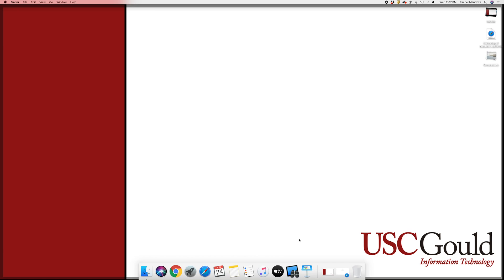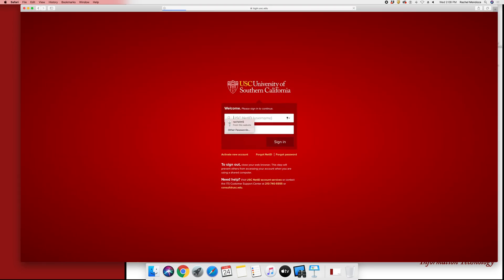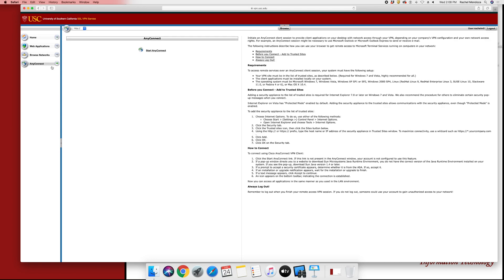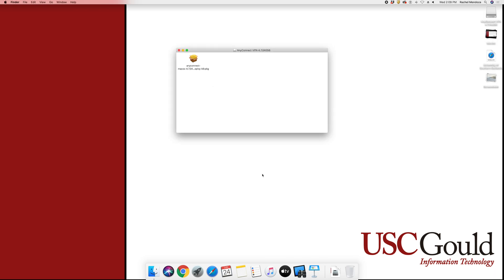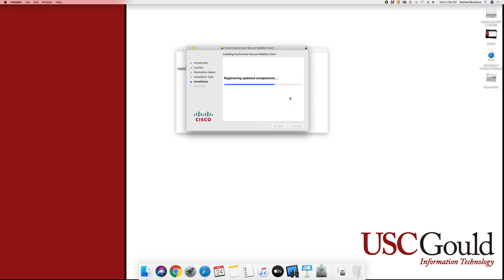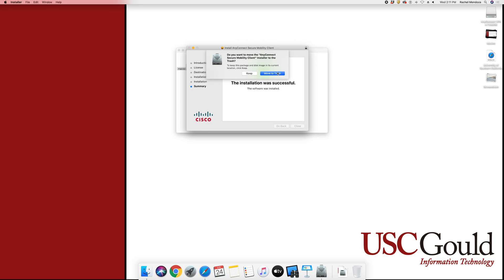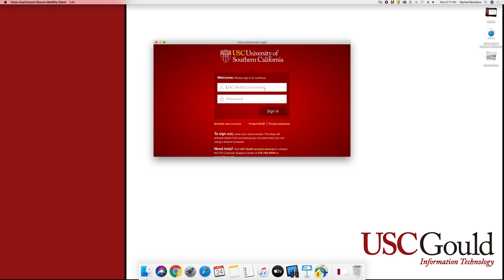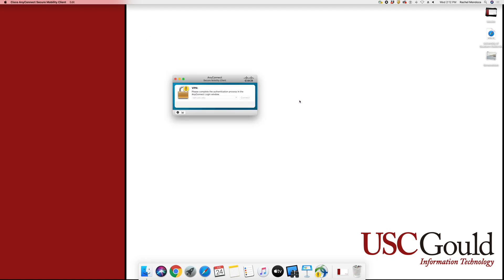Install: Cisco VPN on Mac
In this video you will learn how to install the Cisco VPN on your Mac. The VPN can be used to access USC materials when you are away from campus, such as Remote Desktop or Libraries.